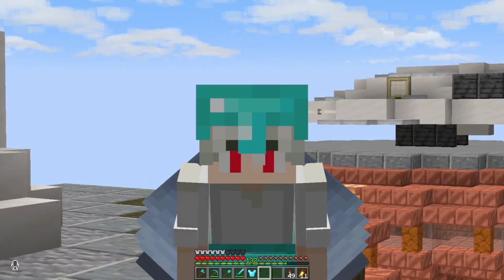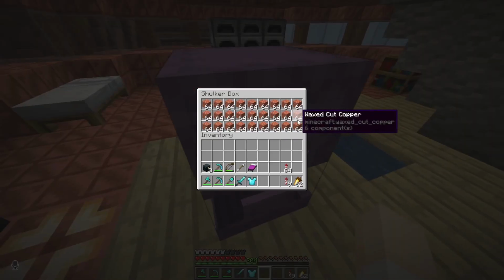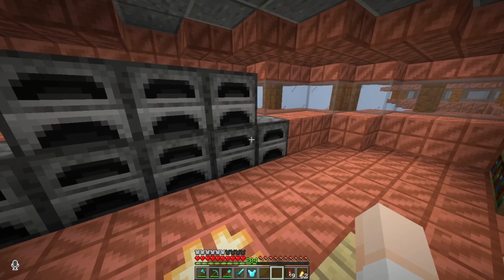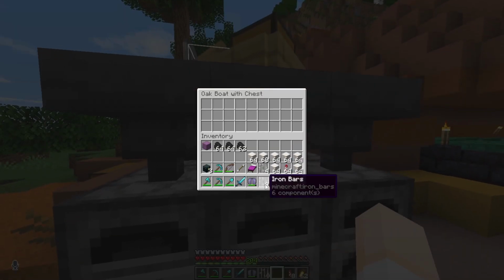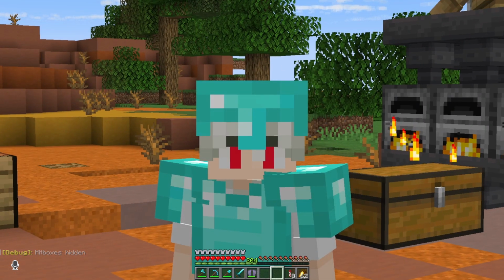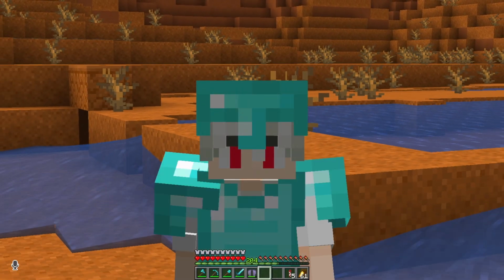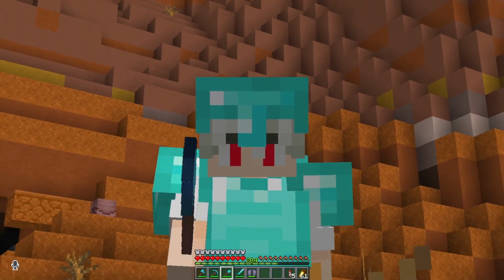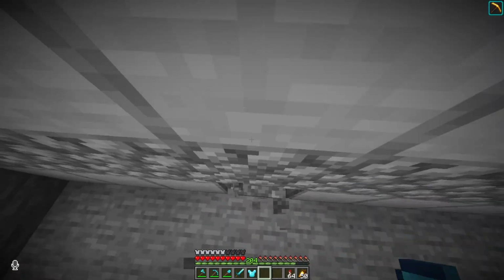I made a Sci-Fi Food Farm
This is Episode Three of Merchants Season 2!

Today I made a Sci-Fi Food Farm at my Alien Base! I also did some trolling at someone else's base

and Aaron Kenny